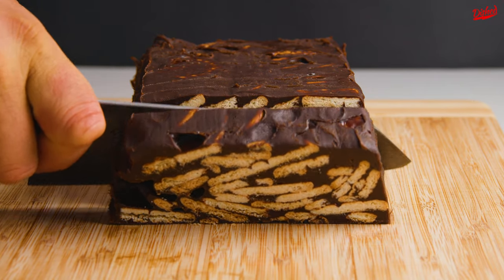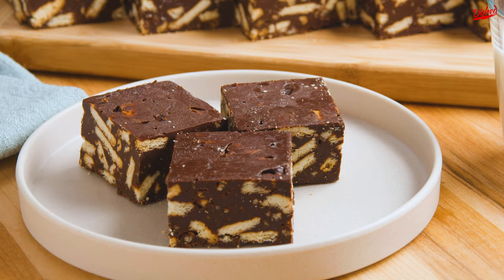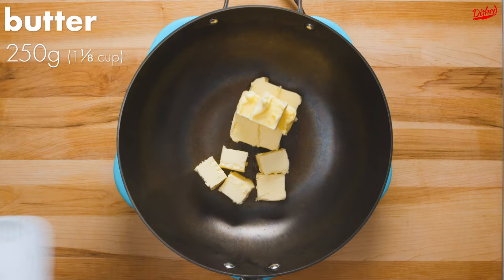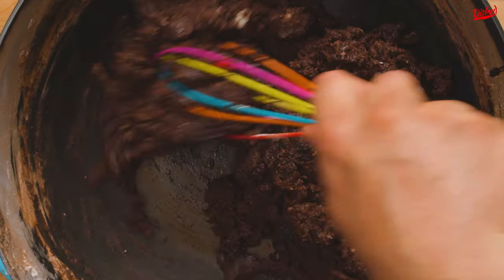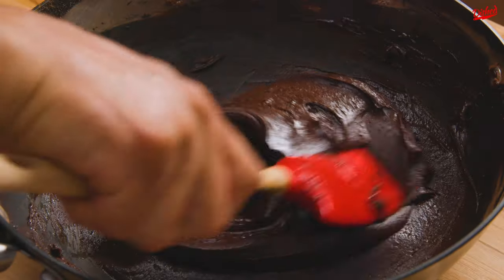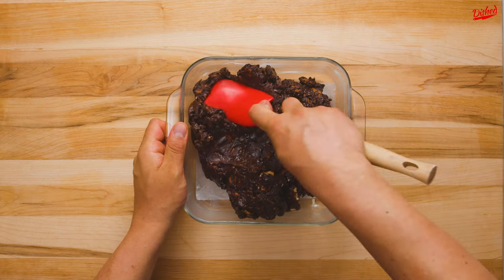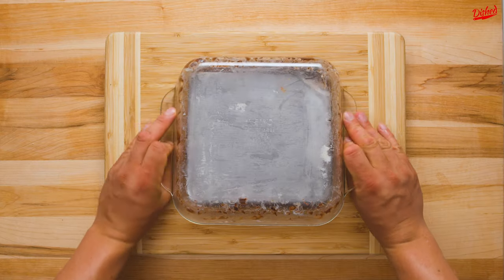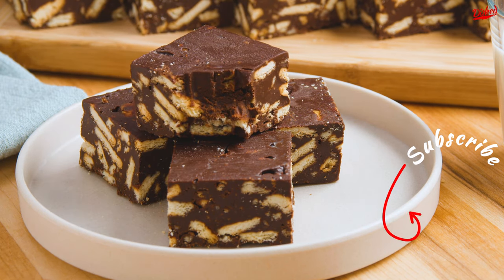Marie Biscuits Fudge Recipe - South African Dessert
Making Marie Biscuits fudge. In this recipe video, we'll show you how to make biscuit fudge using Marie Biscuits. A classic treat, this Marie Biscuit Fudge is sure to be a delight for the whole family to eat!

When we posted this recipe for batik cake so many of you commented about the different variations around the world. So for all you South Africans out there, this one’s for you! There seem to be many names for this dessert in South African including fudge, brownies, smudge and munchies but they all seem to be about the same.  We’re starting with Marie or Maria biscuits broken into small pieces. We learned the hard way that some of you are VERY passionate about the name of these biscuits but I’m here to tell you that they’re all the same, just with a different name depending on the country.

0:00 Preparing the Marie Biscuits fudge
0:42 Making the Marie Biscuits fudge

Ingredients for making South African chocolate fudge with Marie Biscuits:
200g (1 Packet) Marie Biscuits, crushed
250g butter
500g icing sugar
120g cocoa powder
1 pasteurized egg
1 tsp vanilla extract

➡️  If you recreate this Marie Biscuits fudge recipe please link and mention us in your video so we can find you and give you a shout-out!

This South African Dessert Marie Biscuits fudge brownies recipe is part of our essential recipes series: